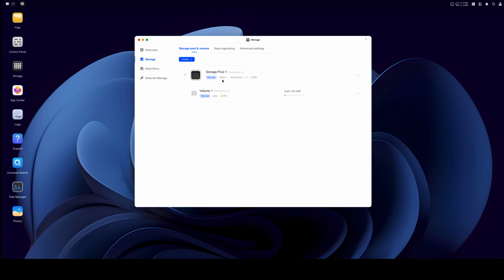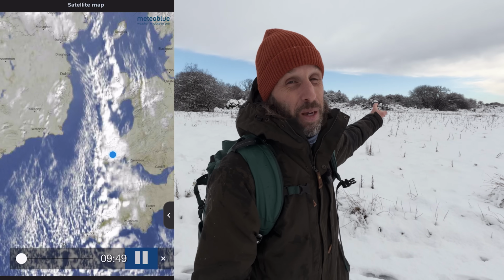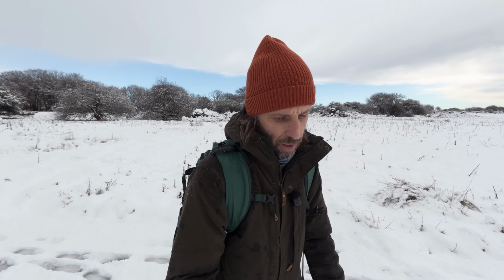Ridiculous Photography Mistakes I couldn't stop making (until now)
In this week’s video, I find myself in a winter wonderland looking for snowy landscape photos, during the video I talk about 5 photography mistakes.

→ Standard zoom lens
→ Telephoto zoom lens
→ Wide Angle zoom lens

🎒 Lightweight Camera Bag